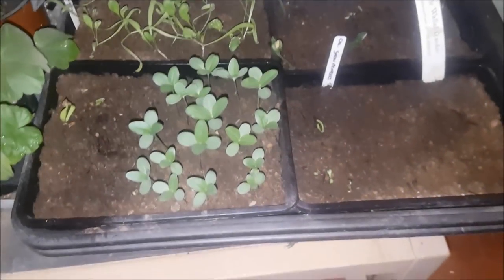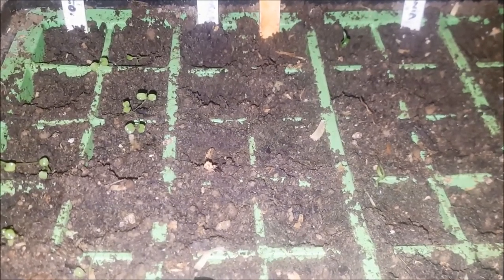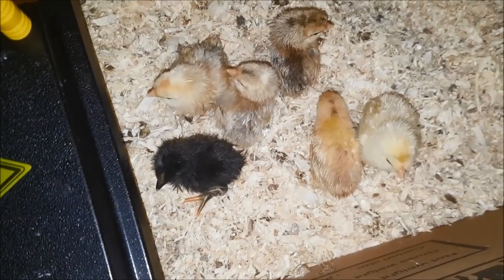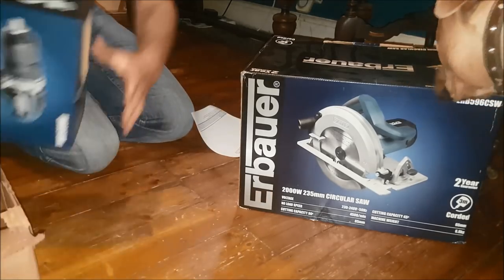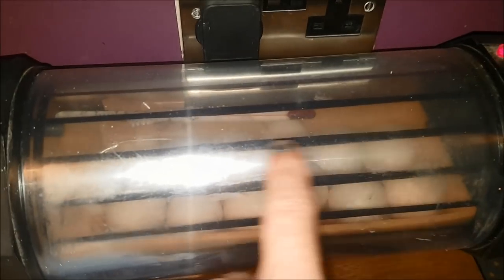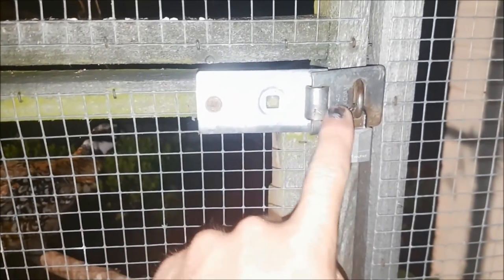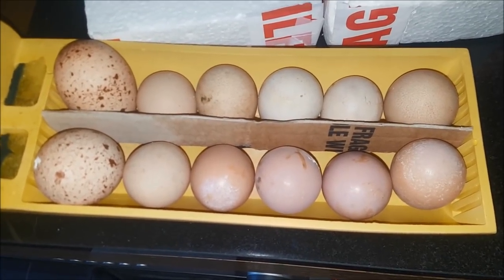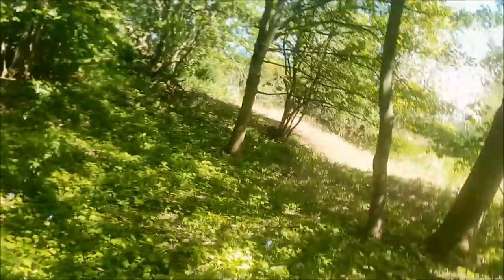Smallholding Diaries Week 55 | Bluebells, Power Tools and the LAST Hatch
On Smallholding Diaries Week 55 there's a trip to the farm, an exciting delivery and I'm turning the incubator on one final time.

OR